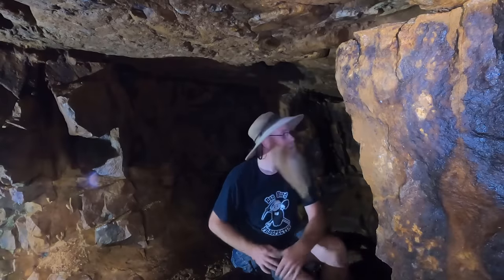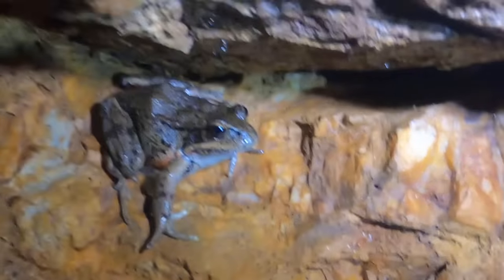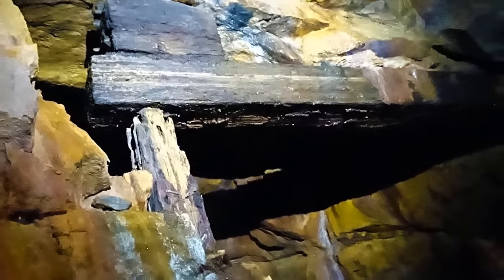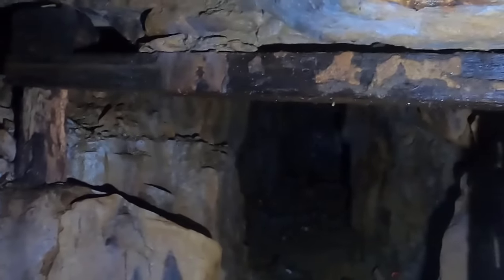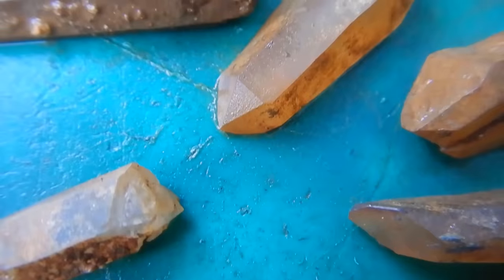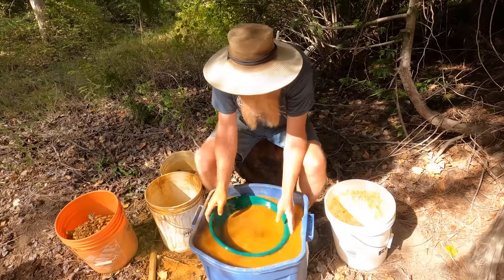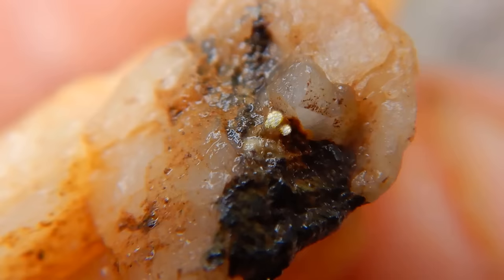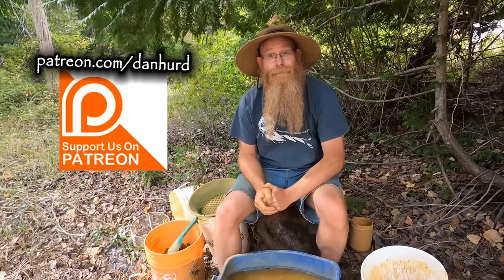I found a very unexpected ore pocket in the gold mine!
Checking on a spot in the Blue Chip Gold mine that showed some promise in previous sampling, I exposed a ore pocket that blew my mind!  Not for the gold, but for the beautiful, fully formed, clear quartz crystals.  And yes it had gold too.  I ended up recovering great big crystalline gold and a few hundred quartz points s well as clusters.